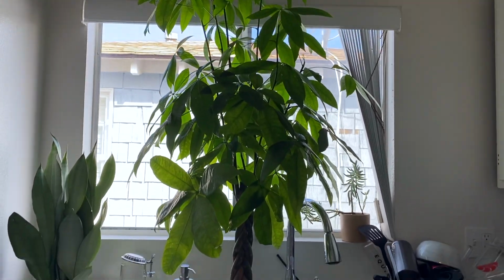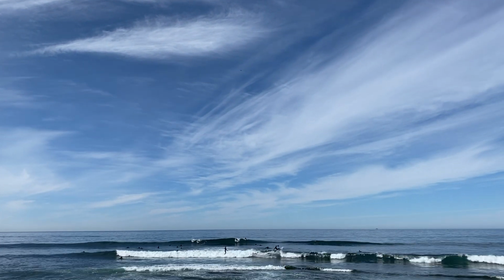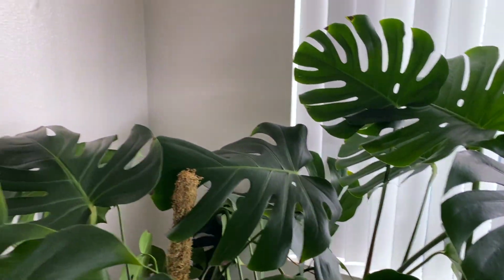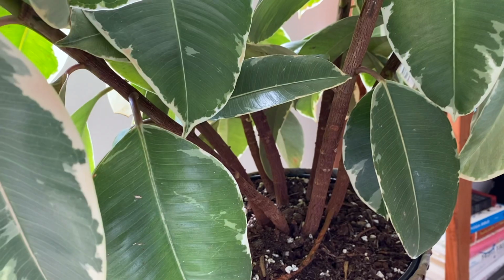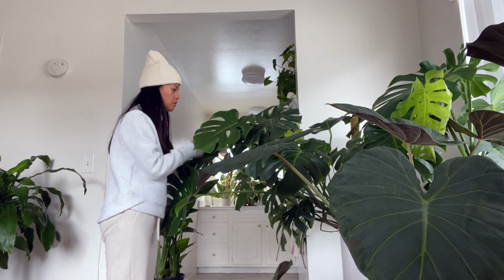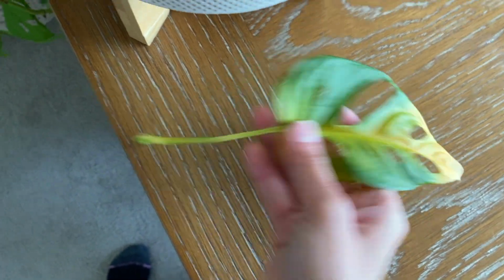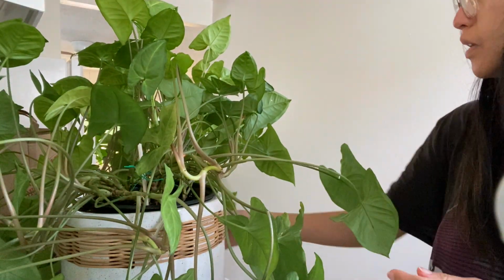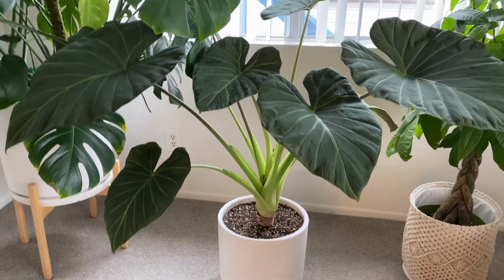Plant Care 101 🪴 watering, dry edges, yellow leaves, happy propagations, buying a new plant, & more!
vlog # 16 - plant care time!

The most requested video was a plant care vlog so here it is! it's a detailed one and full of all the little things I do to have thriving plants.

it's a whole hour too! you guys seemed to love plant content so i hope this delivers.

Plants are a big part of making my home feel zen and relaxing. 🌱 They also promote healthy clean air. I feel like the plants help me find moments of mindfulness throughout the day and really help me tune into the rhythm of nature.

0:00 - 0:30 Intro
0:31 - 4:38 Watering money tree, mini dracaena, monstera adansonii propagation, & mini fiddle leaf fig tree (ficus lyrata bambino)
4:39 - 07:09 Dusting off fiddle leaf fig leaves, talking about new leaves
07:10 - 10:35 Walking down to the beach at Windansea to watch the surfers, sharing the beauty of the ocean
10:36 - 12:49 Putting back money tree, talking about new leaves on the birds of paradise (my newest plant!), watering birds of paradise, putting back the other plants, then watering monstera adansonii, putting back fiddle
 12:50 - 15:29 Watering monstera deliciosa / split leaf philodendron propagation, dusting off monstera leaves
15:30 - 16:48 Watering moonshine sansevieria snake plant, new pup
16:49 - 19:21 Cramps situation =( & trip to ER
19:22 - 23:11 Giant monstera deliciosa, aerate soil, how to fertilize monstera, watering monstera
23:12 - 24:12 How you know your plants are happy, misting plants
24:13 - 27:11 Cleaning spider web from alocasia zebrina, pruning dying leaf, dormant alocasia zebrina
27:12 - 28:10 All white leaves on ficus elastica tineke, rubber tree tineke
28:11 - 28:25 New monstera leaves with fenestrations, monstera leaves with holes
28:25 - 37:23 Watering rubber tree, underwatering symptoms, plant imperfections, pruning leaves, dealing with rubber tree sap, plant asmr, scales
37:24 - 41:52 Wiping giant monstera leaves
41:53 - 46:18 Cutting off dry edges from monstera, cutting with scissors asmr
46:19 - 47:03 Giant monstera deliciosa
47:04 - 48:09 Watering syngonium propagation
48:20 - 49:18 Taking off yellow leaves monstera adansonii
49:19 - 51:15 Putting back rubber tree tineke, watering ficus elastica ruby,
51:16 - 51:56 Wiping pothos leaves, checking on pothos njoy
51:57 - 52:27 Roots coming out of the bottom, putting back plants
52:28 - 53:53 Wiping down fiddle leaf fig, plucking yellow leaf
53:54 - 55:42 Checking on rubber tree, rubber tree tineke propagation update, watering
55:43 - 59:03 Staking big syngonium so it's not going in my freezer
59:04 - 59:37 Money tree propagation update, watering
59:38 - 1:00:33 Checking soil, watering dracaena massangeana plant
1:00:34 - 1:01:43 Watering bantel's sensation sansevieria, wiping dracaena leaves
1:01:44 - 1:03:57 Throwback footage when I bought the birds of paradise
1:03:58 - 1:08:32 Throwback footage of more plant care, figuring out who goes in what pot, & vacuuming around the plants, rotating alocasia regal shields

- Resources -

○ Plant food / fertilizer I use occasionally
Dyna-Gro Grow Liquid Plant Food

○ Moss pole for the monstera from Etsy

○ Nurseries where I got my plants, all local to San Diego

- Links -

- About me -

I’m 32. I was born in the Philippines and moved to California with my family when I was 12. I live in La Jolla in San Diego, CA. I’m a yoga teacher, lifestyle model, and finance professional. Currently plant-based (since June 2021) and I'm all about minimalism, intentional living, and health & wellness.

My intention for creating this channel is to bring some light into your day and share a moment in time with you. I also hope to share insights that I've learned that can help you on your path too.

- The End -